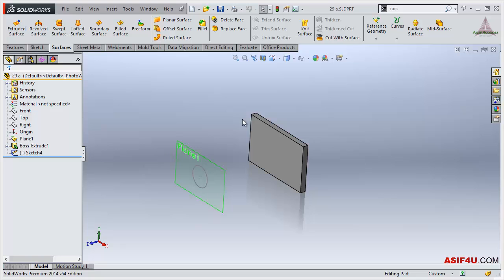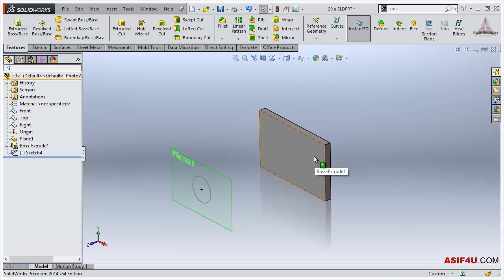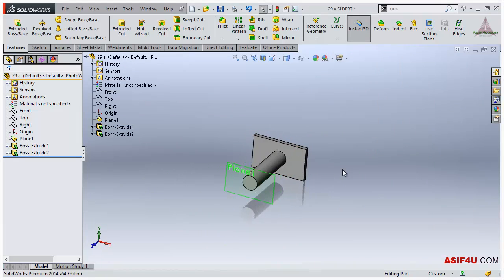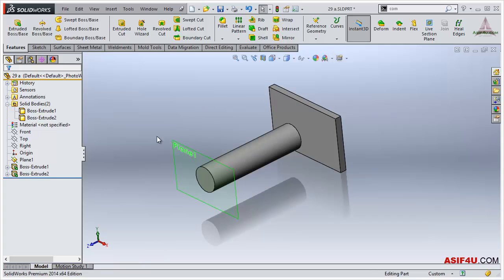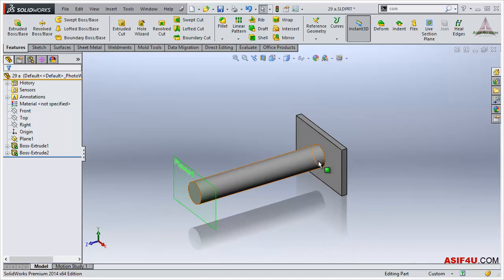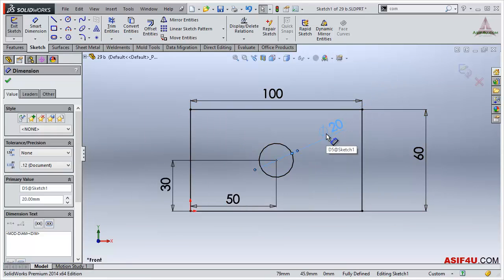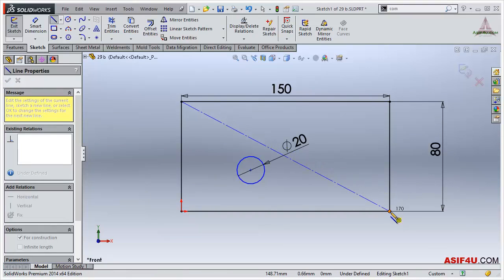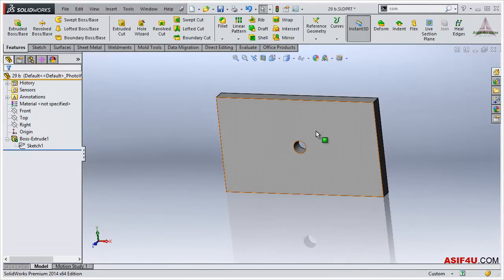What is design intent from solidworks 2014